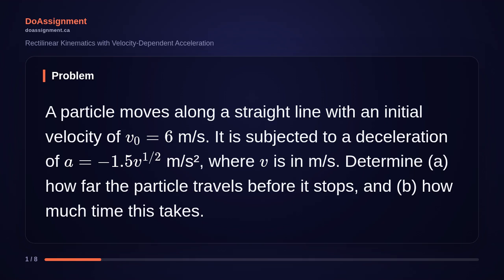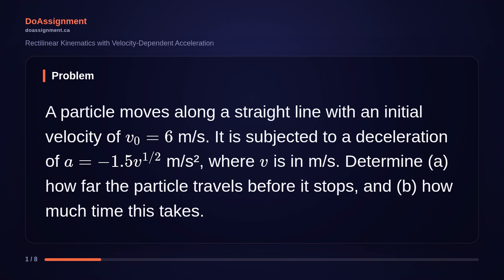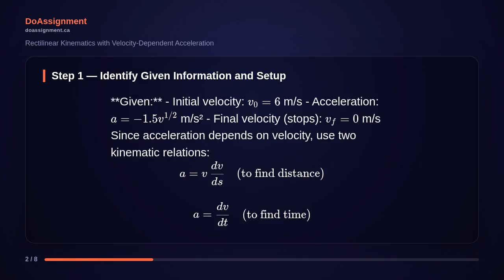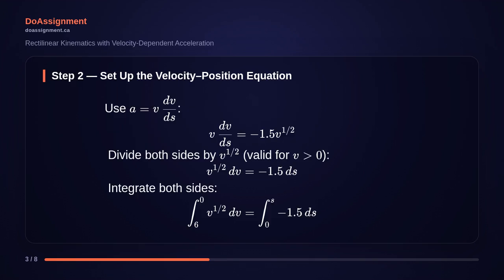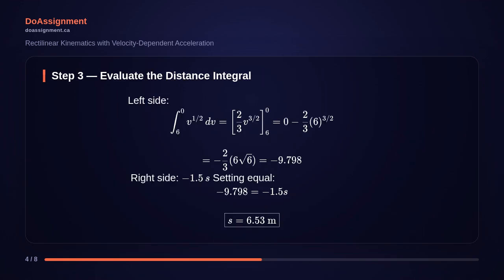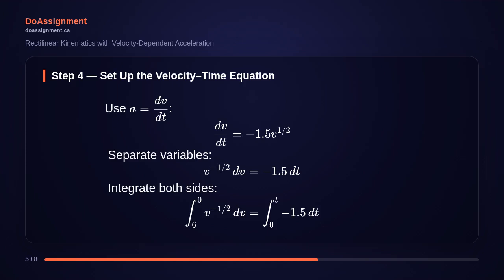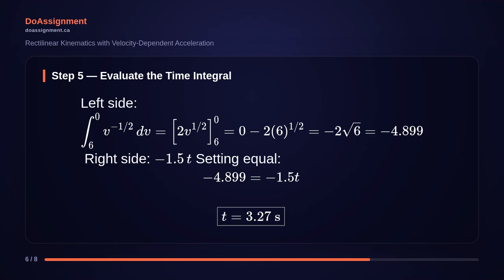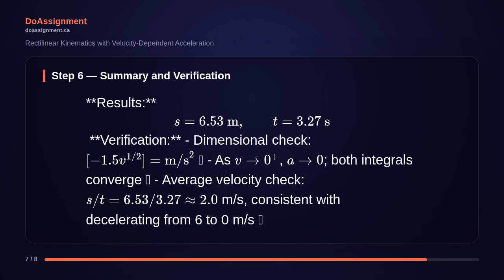Problem 12-16: Engineering Mechanics- Dynamics (Hibbeler 14th Edition)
Rectilinear Kinematics with Velocity-Dependent Acceleration

This lesson covers how to analyze straight-line particle motion when acceleration is expressed as a function of velocity. Students apply separation of variables and definite integration to determine both the total distance traveled and the elapsed time before the particle stops.

Question:
A particle moves along a straight line with an initial velocity of 6 meters per second. It is subjected to a deceleration equal to negative 1.5 times the square root of v, in meters per second squared, where v is in meters per second. Determine: part a, how far the particle travels before it stops; and part b, how much time this takes.

In this lesson, you will learn to:
• Set up and apply the kinematic relation a = v dv/ds to find displacement when acceleration depends on velocity
• Set up and apply the kinematic relation a = dv/dt to find elapsed time when acceleration depends on velocity
• Separate variables and evaluate definite integrals involving power functions of velocity
• Verify results using dimensional analysis and physical reasoning

Level: University